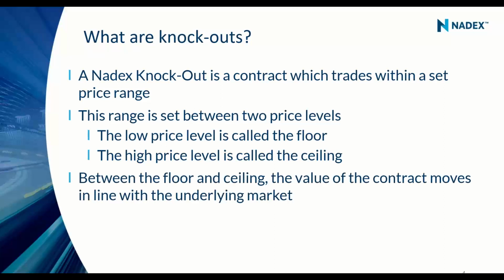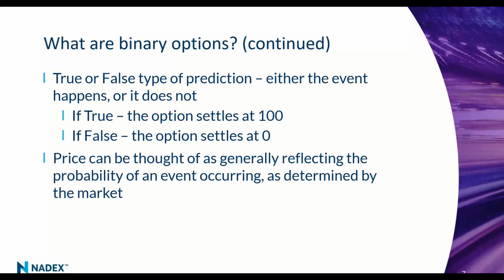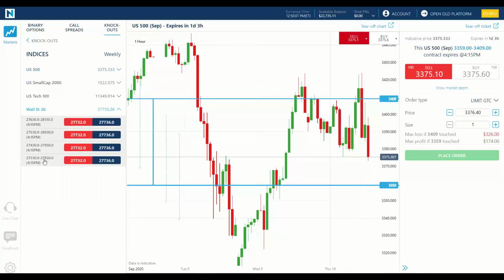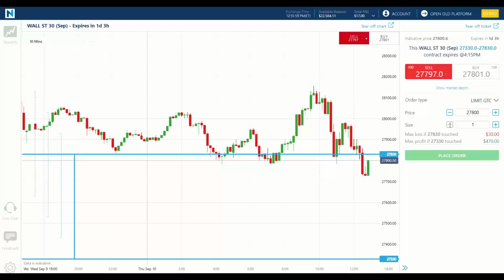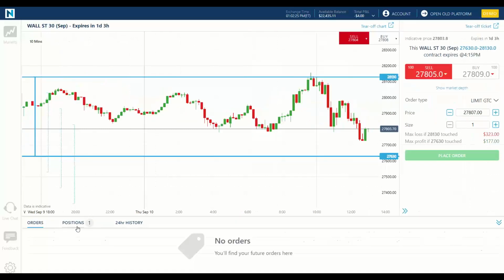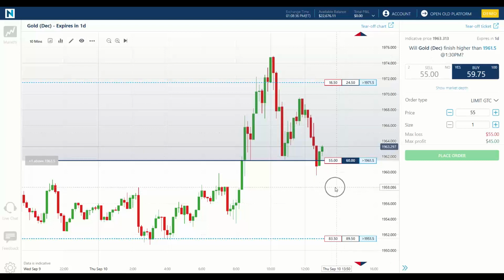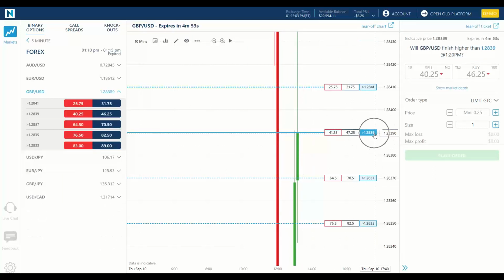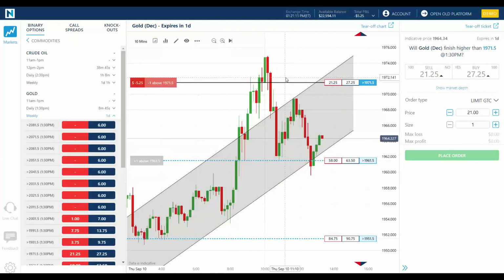Basics of knock-outs and binary options - September 10